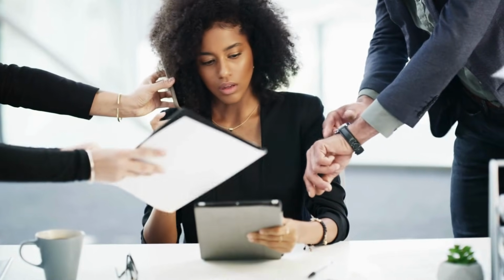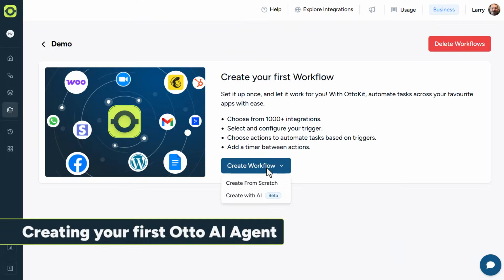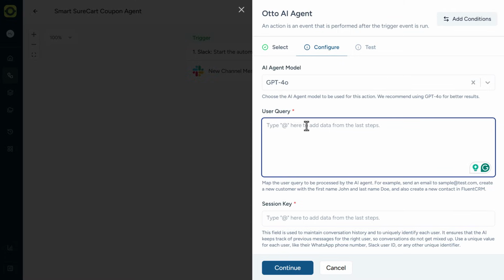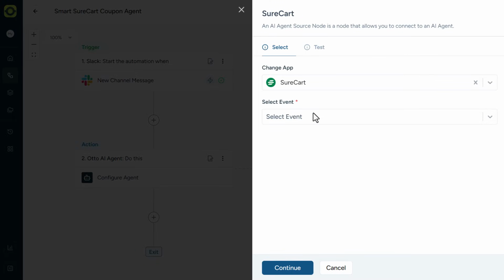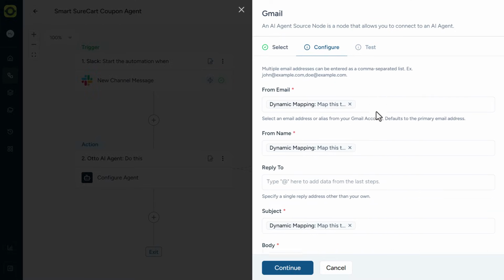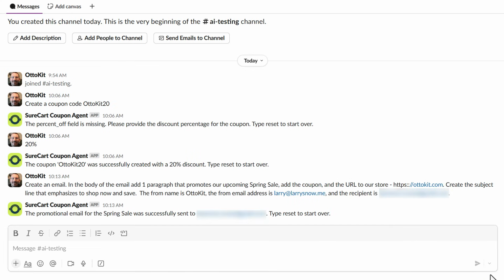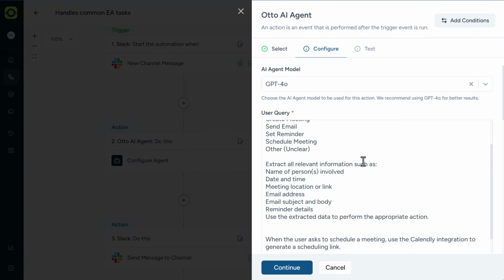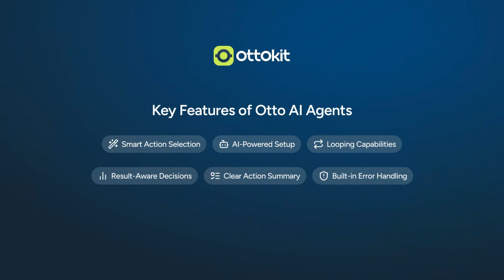Introducing AI Agents: Your Teammates That Never Sleep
In this video, we will walk you through:
-  What AI Agents are and how they’re different from old-school automation
-  How to set up an AI Agent step-by-step without writing a single line of code in OttoKit
- How dynamic data mapping, smart decisions, and error handling make your workflows smarter

OttoKit AI Agents automate intelligently — so you can focus on: growth, creativity, and results.

About OttoKit:
OttoKit is a powerful automation platform that helps you streamline tasks and boost productivity. Whether you're just getting started or have experience with automation tools, SureTriggers makes it easy to connect your apps and automate repetitive processes. Save time and focus on what matters most.